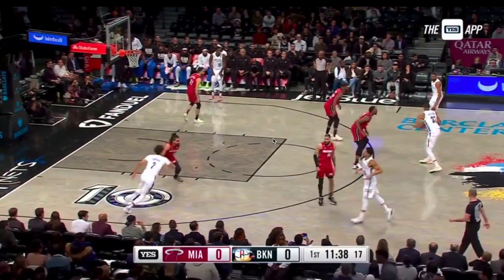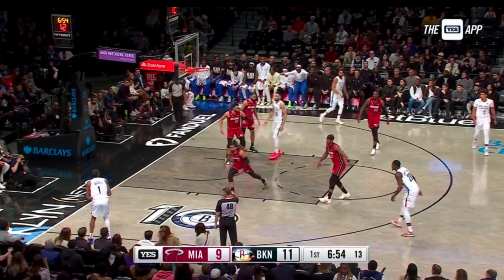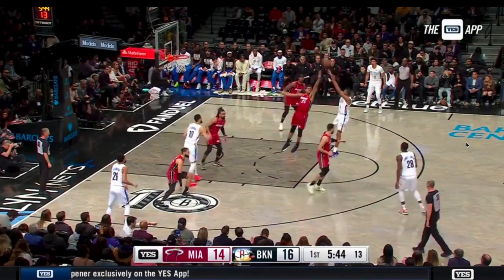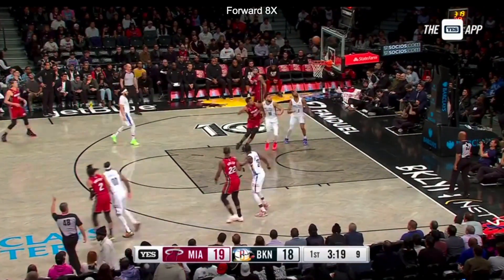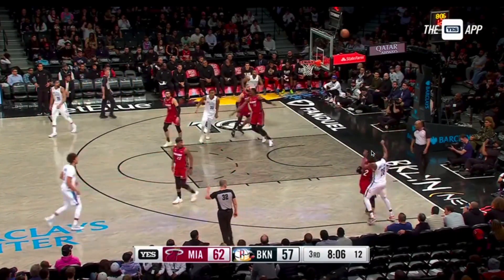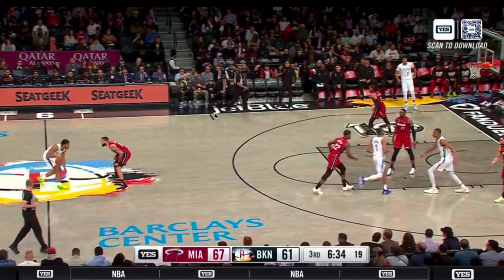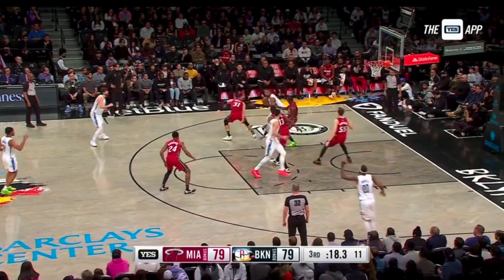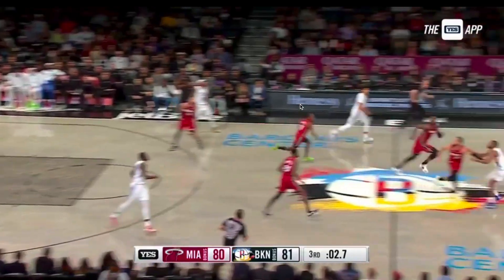Mikal Bridges Film Breakdown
NBA Film Breakdown: Mikal Bridges 45 point game with the Brooklyn Nets vs the Miami Heat on 2/15/23.

Hoops 4 Hoopers is Basketball Film for Basketball Players. Dive into the details with a D1 Basketball Coach.